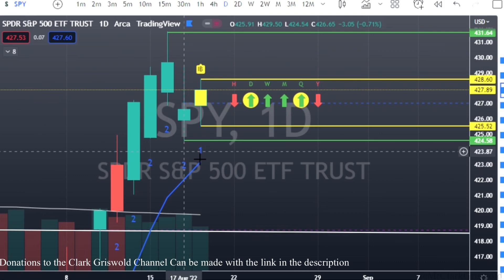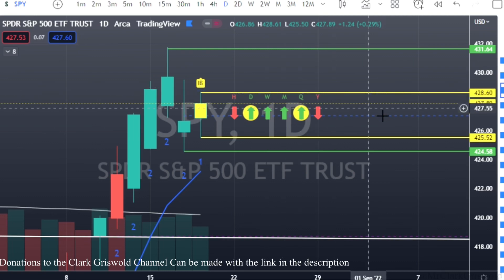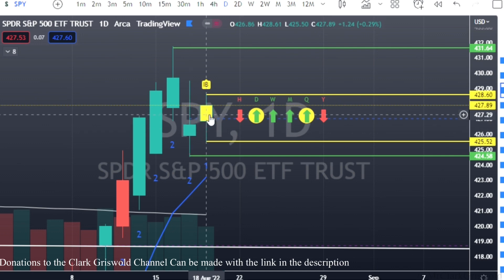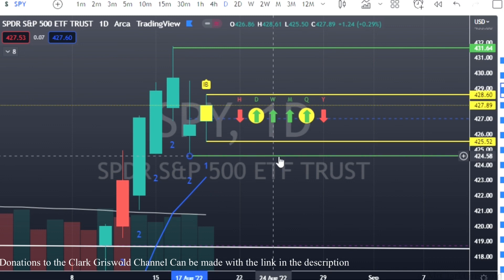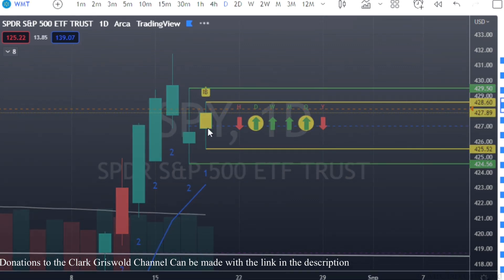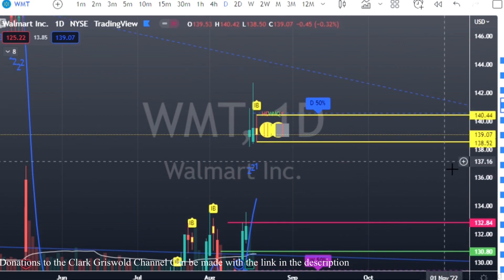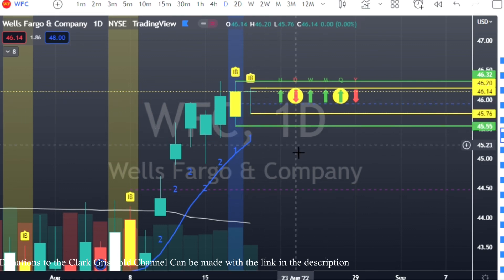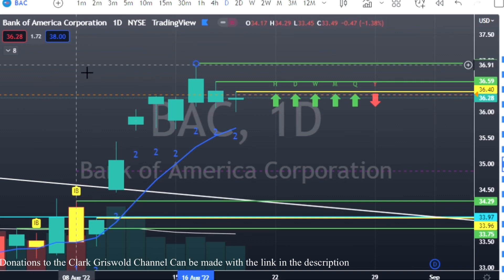The Only TOP 5 Trading Watchlist You Need For Aug 19 Using The STRAT The Easy Trading Strategy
This is your 1 Day Stock Trading Watchlist for Aug 19, 2022 & The most profitable trading strategy, it is also the Easiest Way To Find Winning Trades Consistently. This Will Change The Way You Trade & Its The Only Watchlist Video You Will Need.

TRADING VIEW

HERE IS THE LINK FOR UPTO $30 OFF OF YOUR NEW TRADING VIEW SUBSCRIPTION

Crypto BTC SPY NIO DWAC RBLX GME AMC TSLA QQQ ETHing Trades Consistently. This Will Change The Way You Trade.